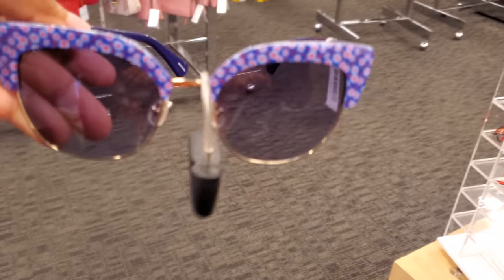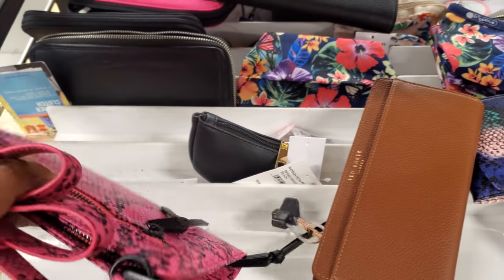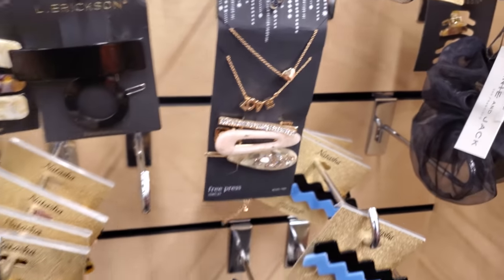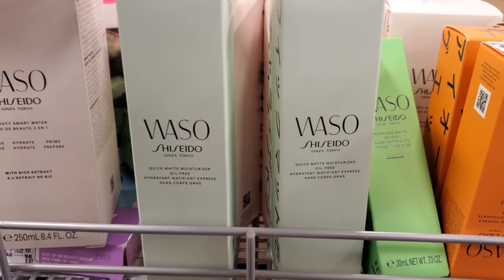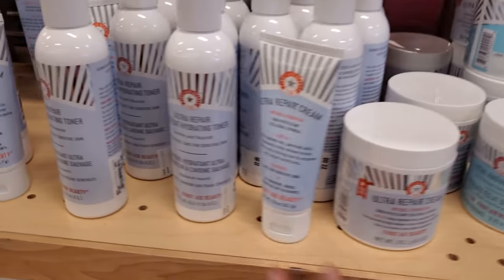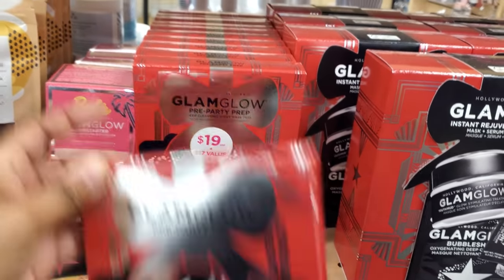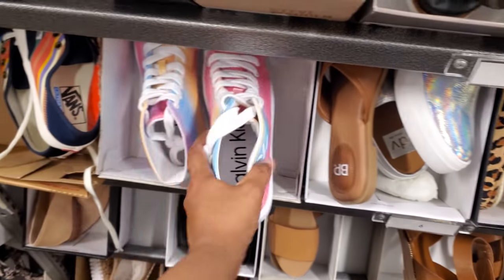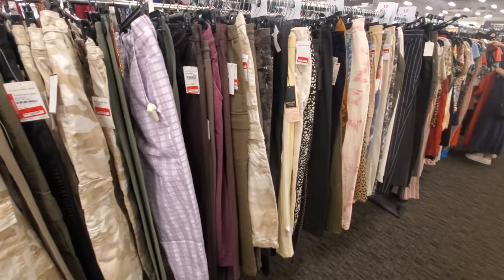OFF NORDSTROM RACK SHOP WITH ME WALKTHROUGH 2021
Come shop with me through Nordstrom Rack Off Nordstrom Rack, sunglasses, kate spade, Michael Kors, Marc Jacobs, Pink sugar perfume , clothing shoes, store walkthrough , fashion, womens fashion, Please always stay safe and BUCKLE UP!